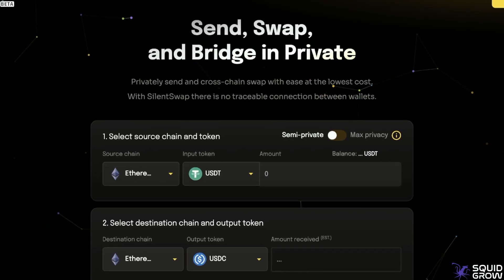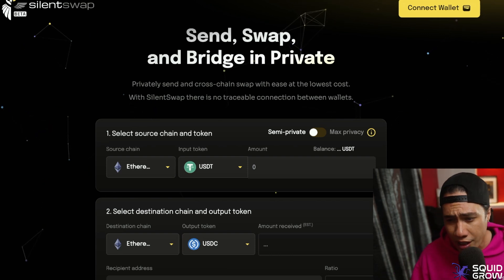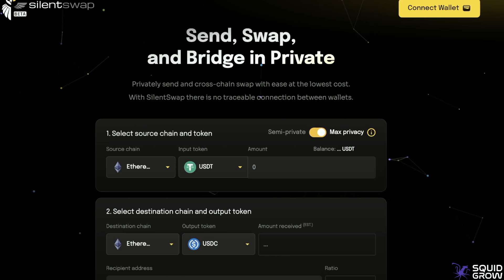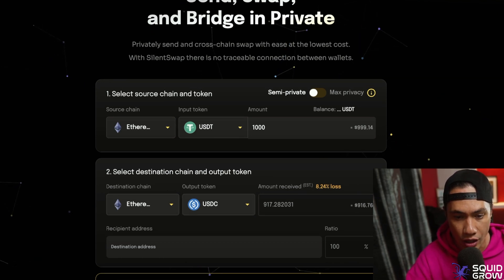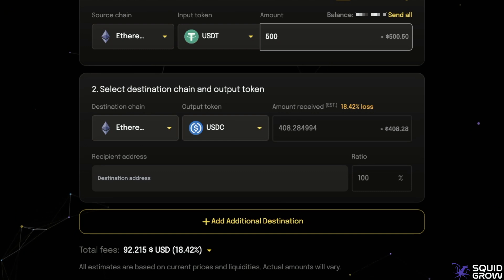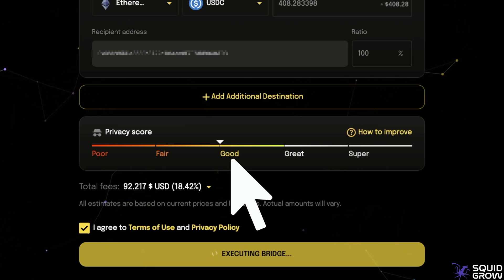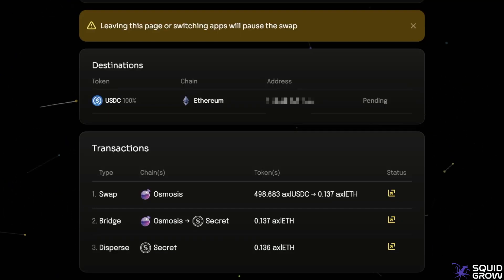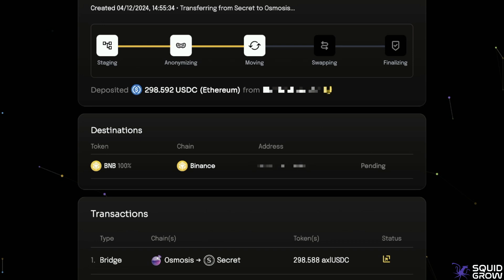Silent Swap | Privacy Chain Swap Aggregator [Video Tutorial/Explainer]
Silent Swap is a Privacy chain swap aggregator, trustless and non-custodial. A unique utility created by Shibtoshi & the Devs at SquidGrow. Here is a video tutorial explaining how to use Silent Swap. Swap your tokens at Safely, Securely & Privately with SilentSwap

00:00 - Intro
00:33 - What is Silent Swap?
01:15 - Further look into Silent Swap
02:06 - Shibtoshi Explains difference between Semi/Max Privacy
03:00 - Quick preview/Fee Breakdown
03:50 - FIRST EXAMPLE/Usdt to Usdc
05:55 SECOND EXAMPLE/Usdt ETH to BNB
06:39 Closing Thoughts